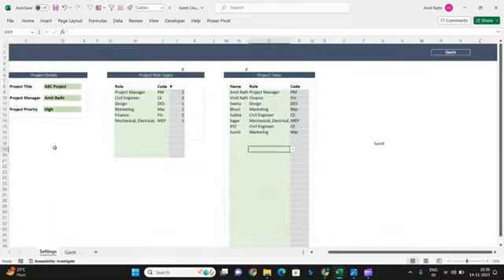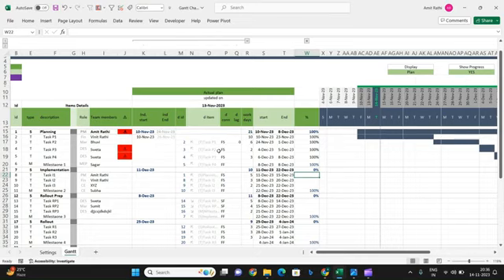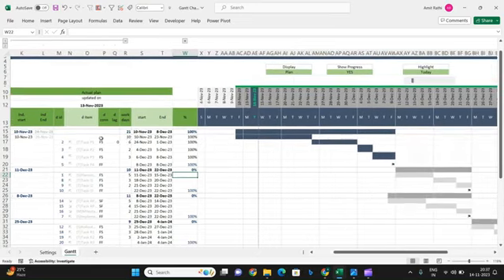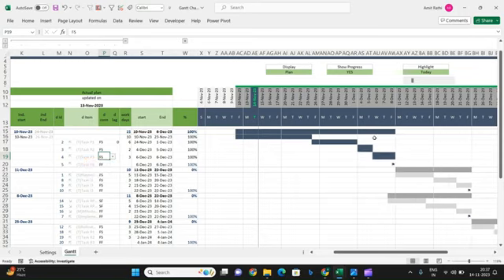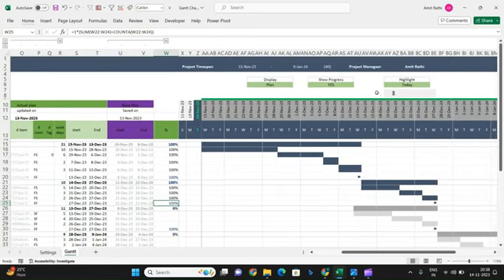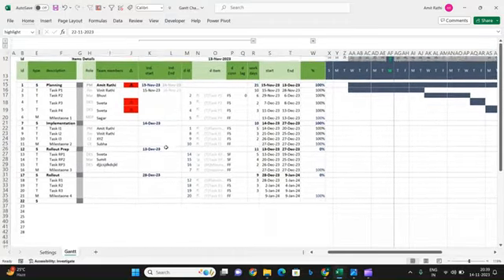Gantt Charts | Gantt Chart Maker | Gantt Chart Excel | Gantt Table Excel | Gantt Chart Google Sheets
Credits : ‪@datawizibility‬

Welcome to Decode Finance! In today’s video, we’re exploring one of the most effective tools for project managers: the Gantt chart. If you’re looking to plan, schedule, and assign tasks with ease, Gantt charts are your go-to solution. They provide a simple, visual overview of the entire project timeline, allowing you to stay on top of deadlines, allocate resources efficiently, improve communication, and keep every stakeholder informed.

In this video, we’ll walk you through how to unlock the full potential of Gantt charts and show you how they can help you tackle both small and complex projects. We’ll cover:

1. What is a Gantt Chart?

A Gantt chart is a type of bar chart that visually represents your project timeline. It shows tasks as individual bars on a timeline, making it easy to see what needs to be done, by whom, and when. It helps project managers map out each task, organize dependencies, and adjust schedules as needed—all in one place.

2. Key Benefits of Using Gantt Charts

Enhanced Planning and Scheduling: Gantt charts provide a bird’s-eye view of all project tasks, letting you plan and schedule efficiently. Whether you’re mapping out a personal project or a large team effort, Gantt charts help you see the big picture.

Efficient Resource Allocation: Easily assign team members to tasks and keep track of who is doing what. By visualizing resources, Gantt charts help you prevent overlaps and avoid overloading your team members, ensuring that everyone is working at their best capacity.

Better Stakeholder Communication: One of the major challenges in project management is keeping stakeholders informed. Gantt charts provide a visual tool that makes it easy to share updates and communicate project progress, keeping everyone in the loop.

Transparency on Project Status: With all tasks, dependencies, and progress visible in one chart, you gain transparency into each phase of your project. This helps track project status, foresee potential delays, and make necessary adjustments quickly.

3. How to Create a Gantt Chart Using Excel and Google Sheets

In this video, we’ll show you step-by-step instructions for creating a Gantt chart in Excel and Google Sheets. These platforms offer simple tools that allow you to set up a basic Gantt chart without any special software. By the end of this section, you’ll know how to:

Enter your tasks and set start and end dates
Customize your chart layout and colors for better visibility
Add dependencies and track task progress over time

4. Gantt Chart Tips & Best Practices

Set Clear Milestones: Highlight key deliverables and milestones to track project progress more effectively.

Use Color-Coding: Visual cues, like color-coding for different phases or priorities, make it easy to get a quick overview of the project.

Update Regularly: Regularly updating your Gantt chart keeps your project on track and helps you quickly adjust to any changes.

Whether you’re new to Gantt charts or looking to improve your project management skills, this guide will equip you with the know-how to create effective Gantt charts in no time. Start visualizing, scheduling, and assigning tasks with confidence!

Why Gantt Charts Matter in Project Management

In the fast-paced world of project management, having a tool that simplifies complex projects is a game-changer. Gantt charts make it possible to plan ahead, allocate resources efficiently, and communicate clearly with stakeholders. If you’re ready to improve your project’s organization and stay on top of deadlines, Gantt charts are an invaluable resource.

🔹 Ready to Master Gantt Charts? Let’s bring clarity and efficiency to your projects with Decode Finance’s step-by-step guide on mastering Gantt charts!

Gantt Chart,Gantt Chart Maker,Gantt Chart Excel,Gantt Table Excel,Gantt Chart Google Sheets,Project Management,Resource Allocation,Stakeholder Management,Project Status